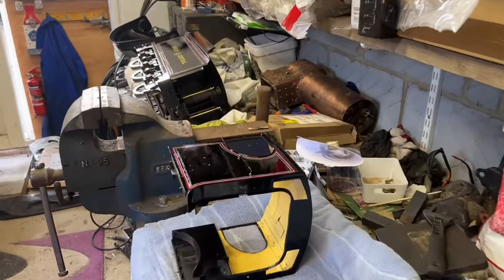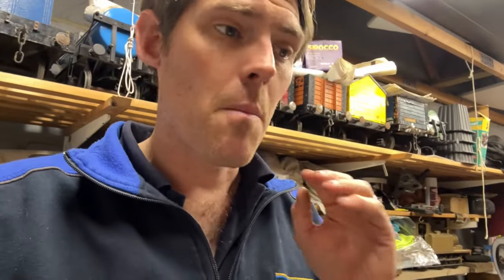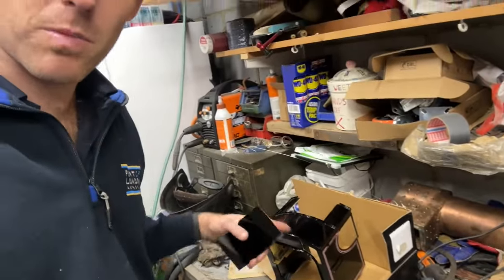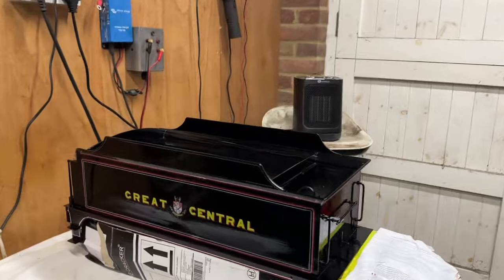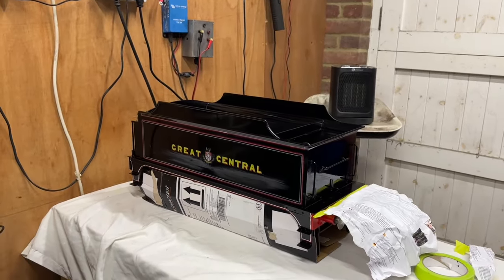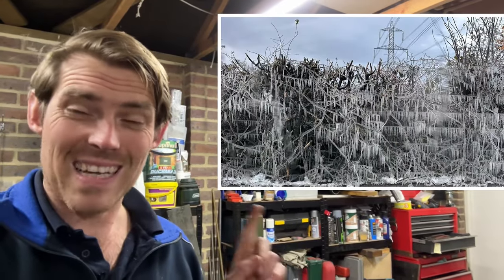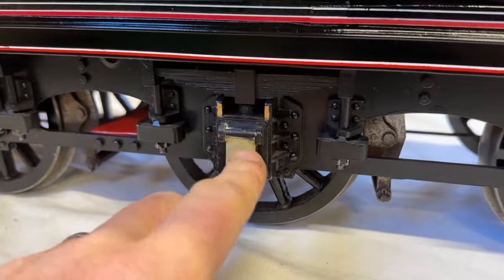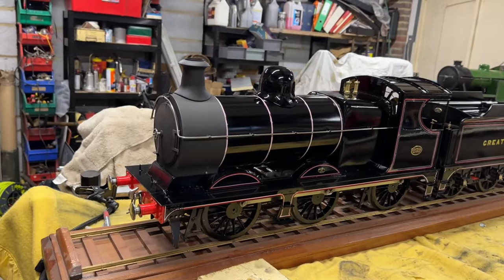POMPOM varnish and final assembly.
Finishing the assembly of the Pompom with the varnishing of the transfers followed by reassembly.

Spray gun Blue Spot Tools 07909 Blue Spot Mini HVLP Spray Gun, 0 V, Blue, 125 ml